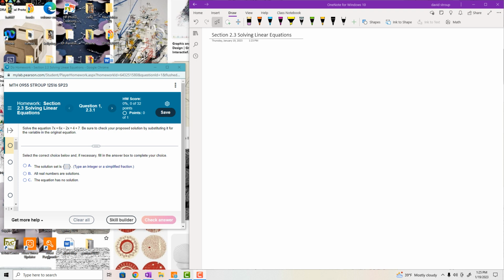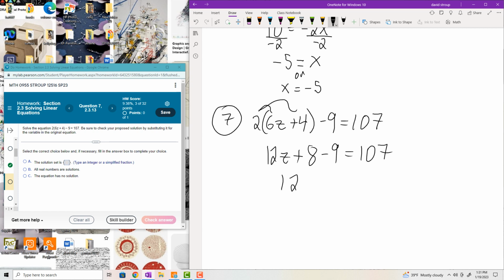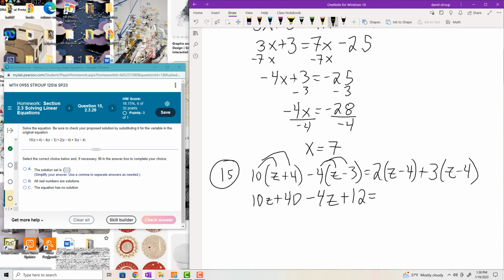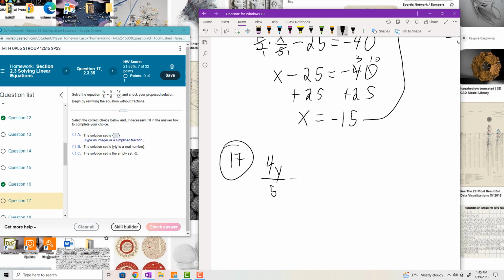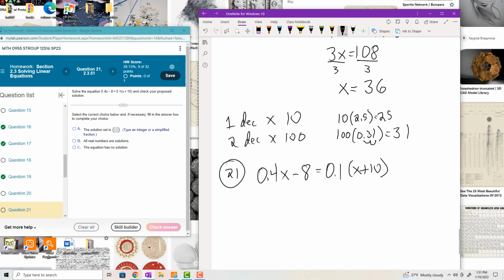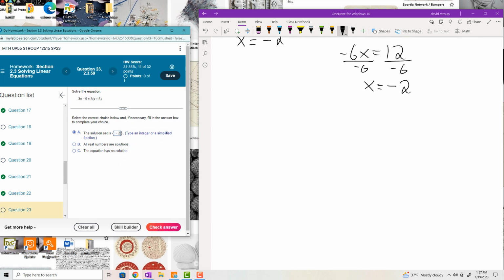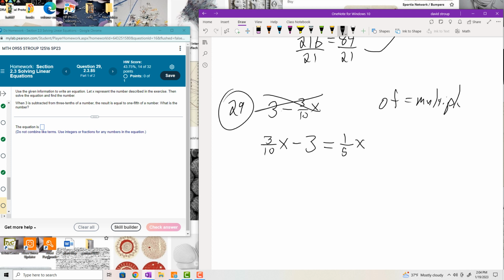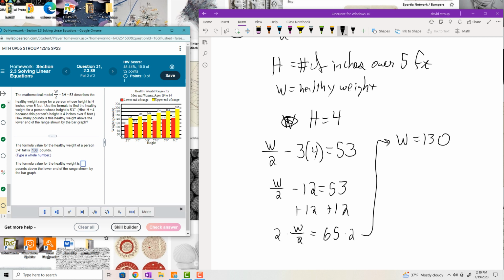Section 2.3 Solving Linear Equations